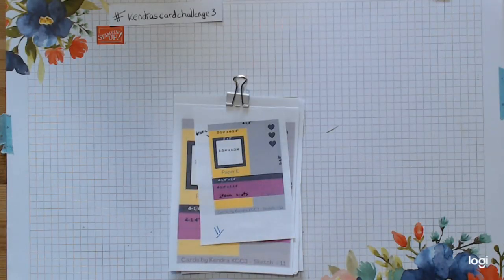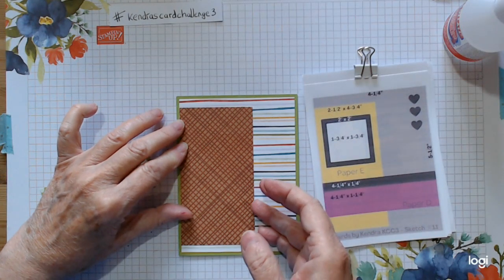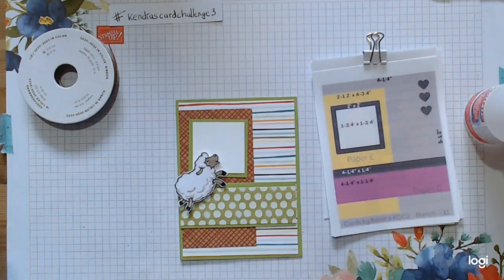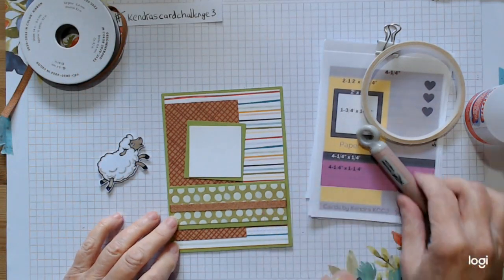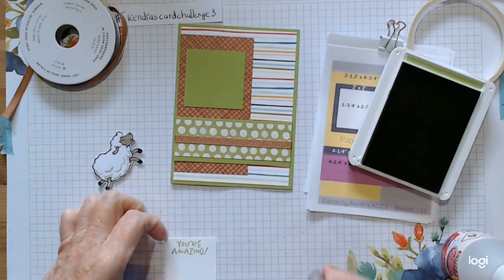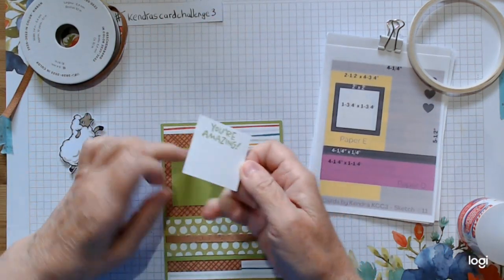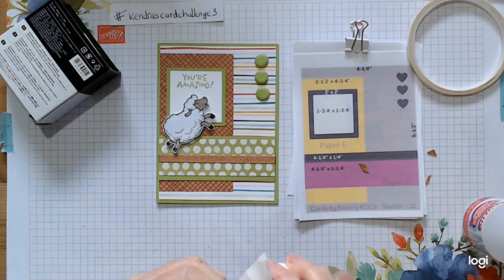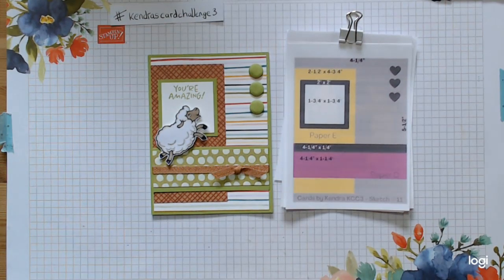Counting Sheep - card sketch 11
Tag your cards on social media